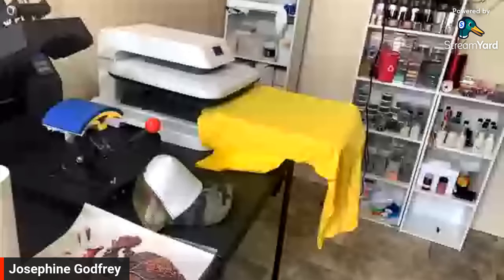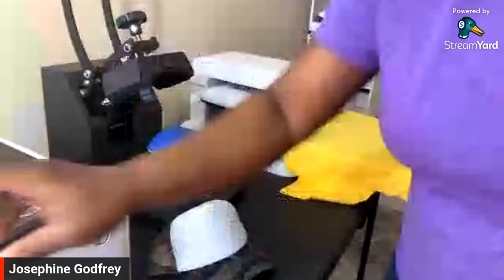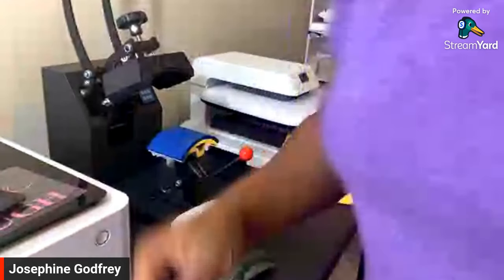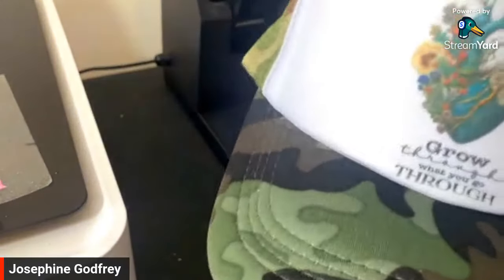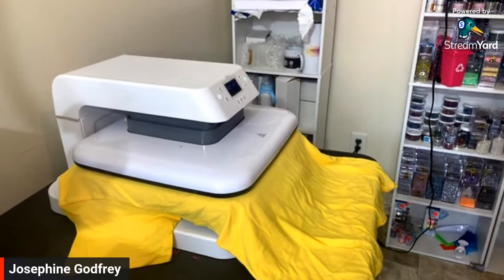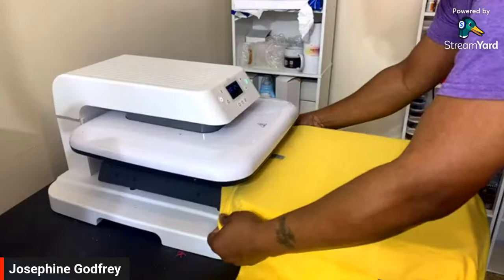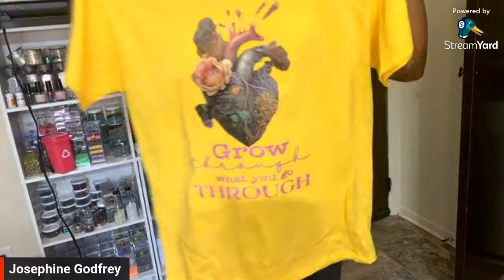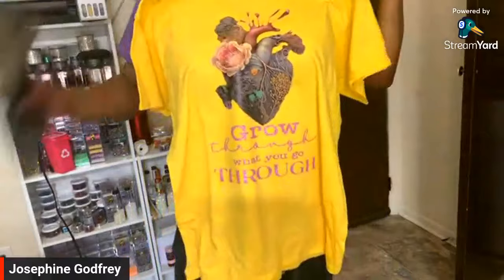LET"S MAKE A HAT AND SHIRT